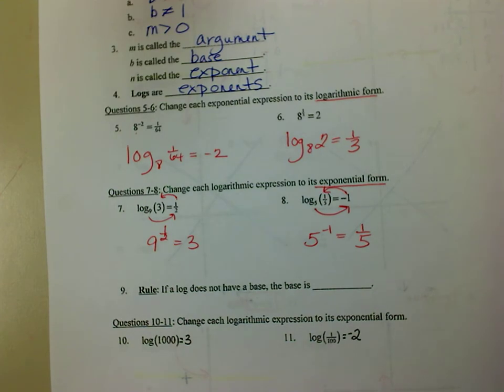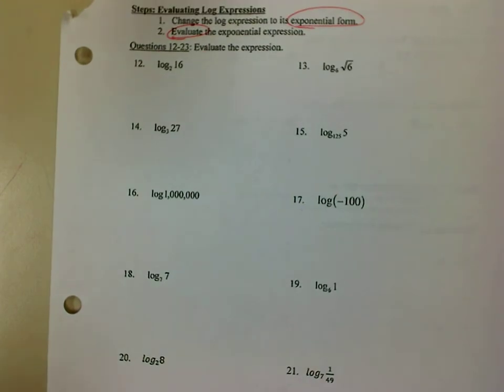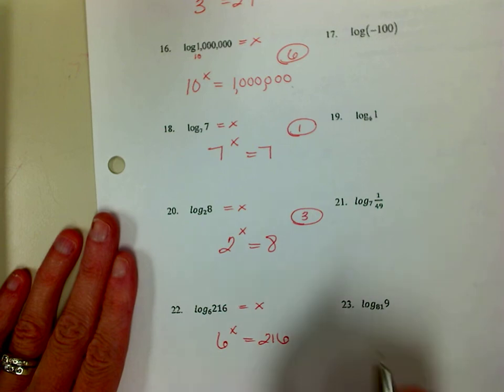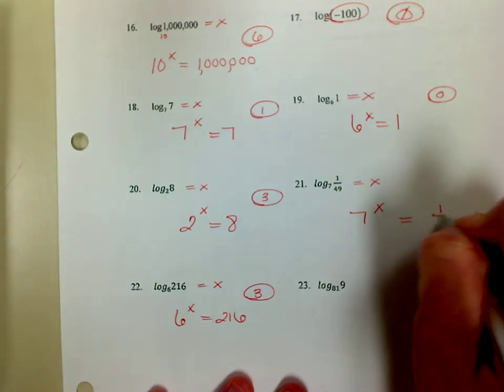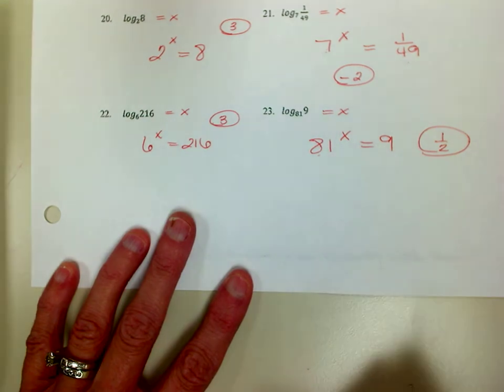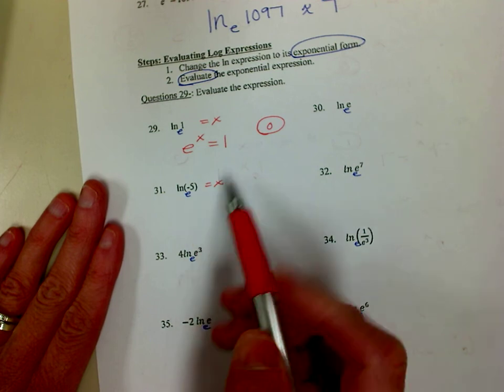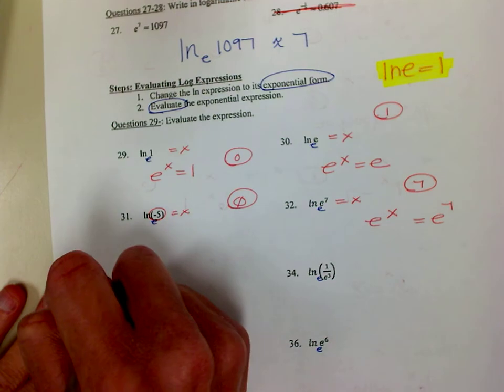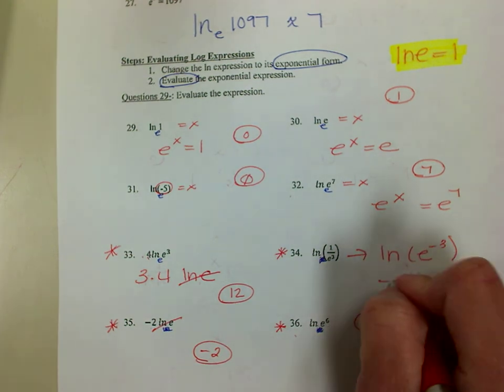Notes 5 2